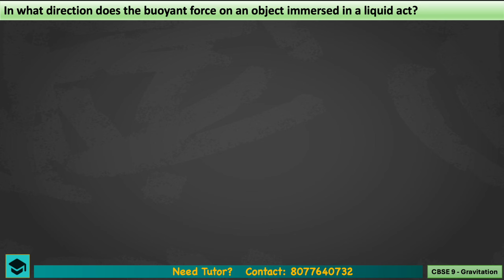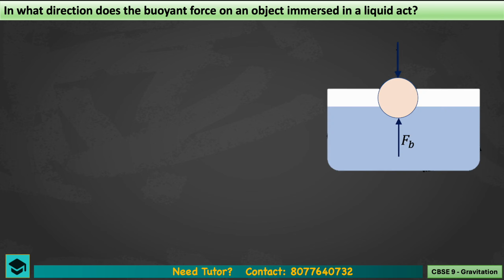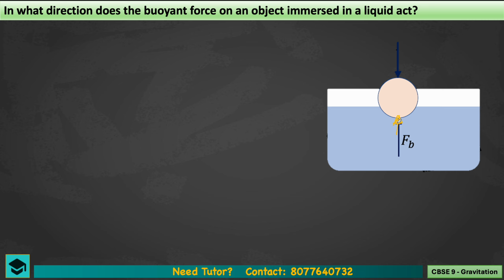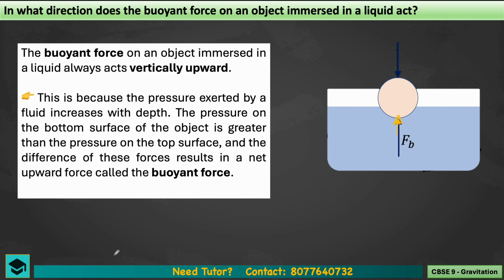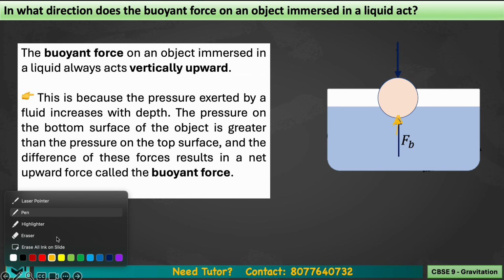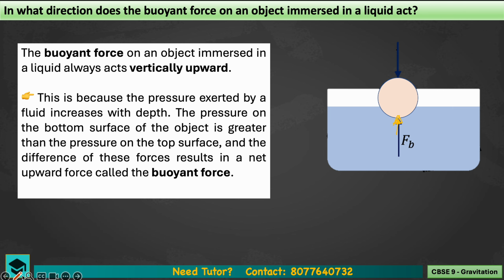In what direction does the buoyant force on an object immersed in a liquid act?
In this video, we provide a step-by-step solution to NCERT questions from the Gravitation chapter (Class 9 Science, CBSE). Learn how to approach numerical problems and theory questions effectively with clear explanations.

Concept of Universal Law of Gravitation

Explanation of free fall and acceleration due to gravity (g)

Solving NCERT Intext & Exercise Questions

Step-by-step solutions to numericals on mass, weight & thrust

Tricks to remember key formulas and apply them in exams

✨ This video will help you prepare for CBSE Board Exams, Class Tests, and Competitive Exams with confidence.

📖 Chapter Covered: Gravitation – Class 9 Science (NCERT)
👩‍🏫 Perfect for CBSE, NCERT, and State Board Students